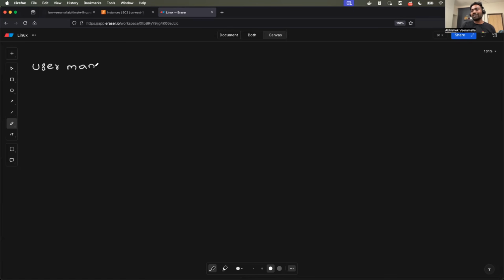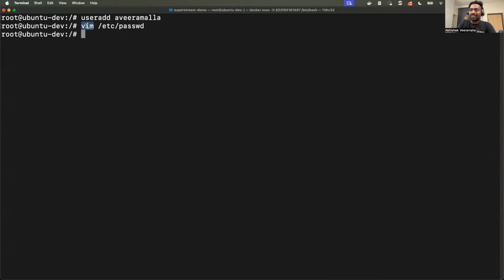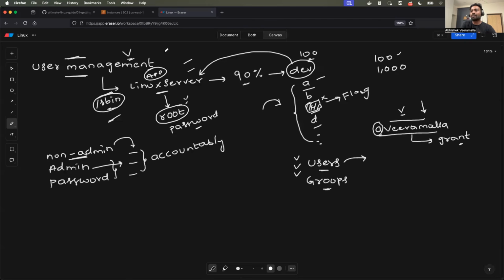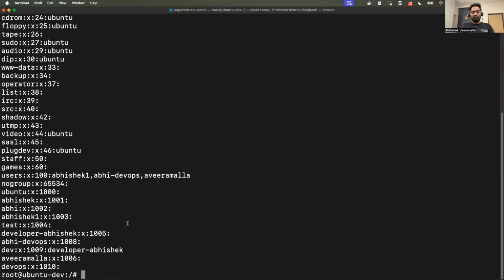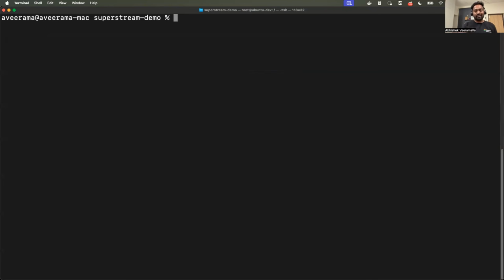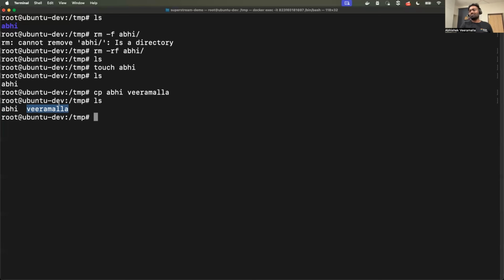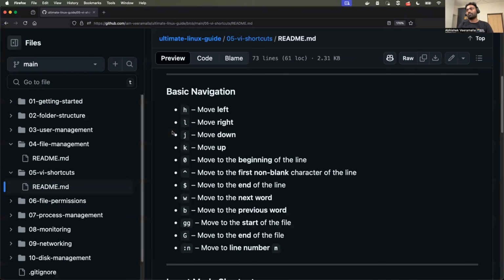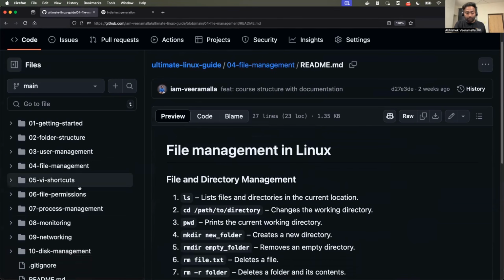Day - 3 | User Management | File Management | Vi Editor Shortcuts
Welcome to the 3rd episode of Free Linux Course, In this episode, we learnt
about:
- User Management
- File Management
- VI Editor Shortcut